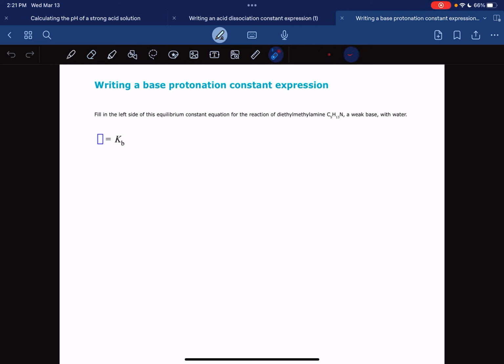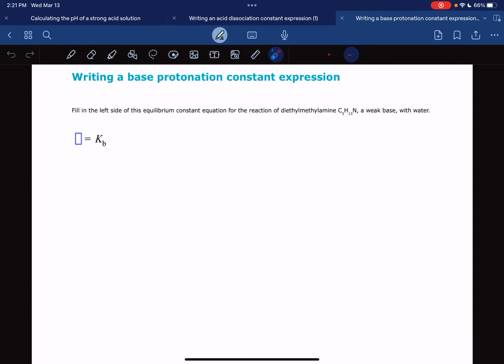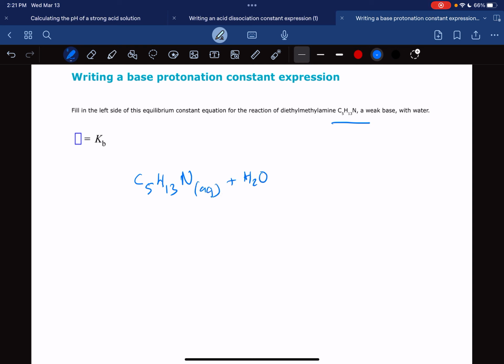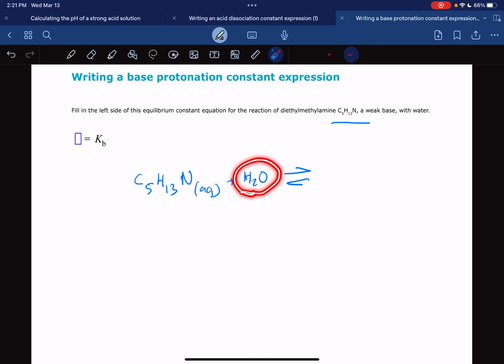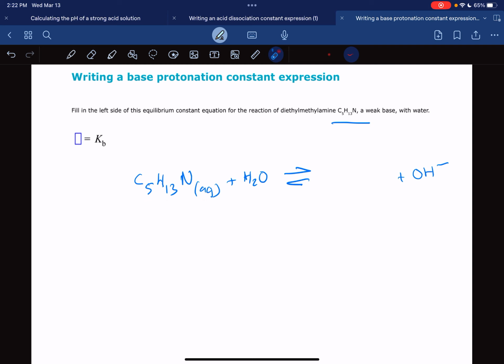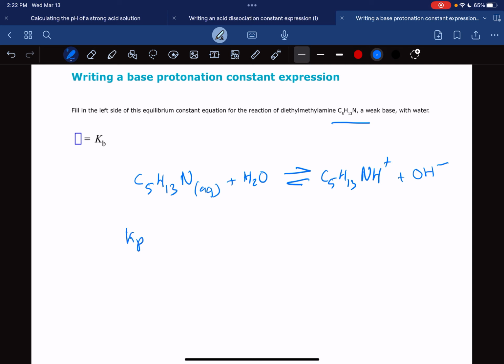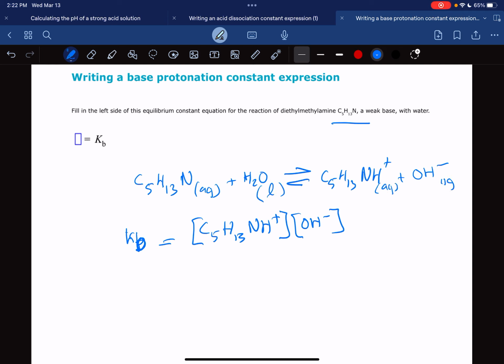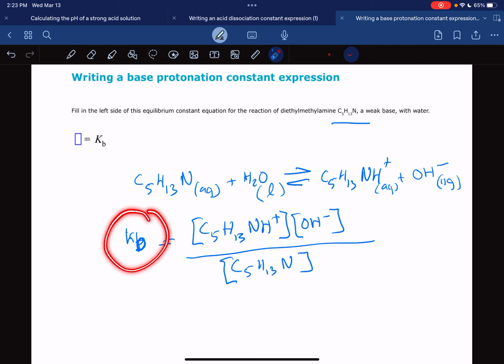ALEKS: Writing a base protonation constant expression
Fill in the left side of this equilibrium constant equation for the reaction of diethylmethylamine C5H13N a weak base, with water.